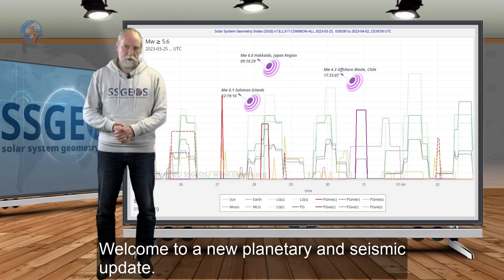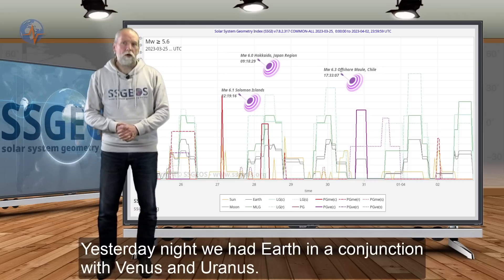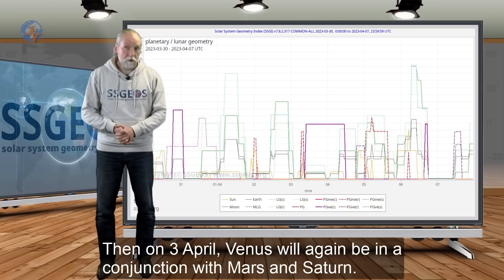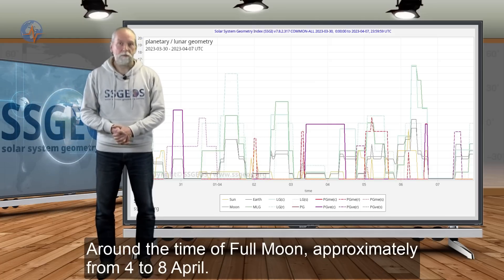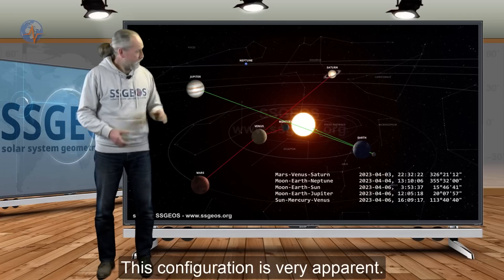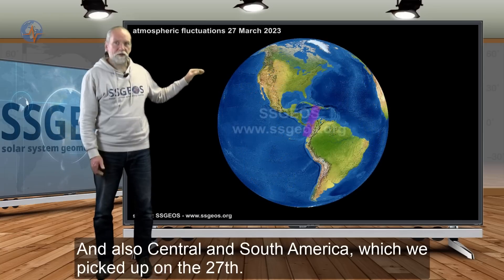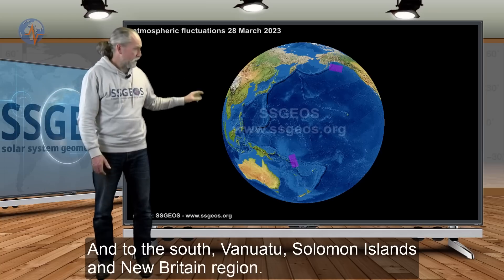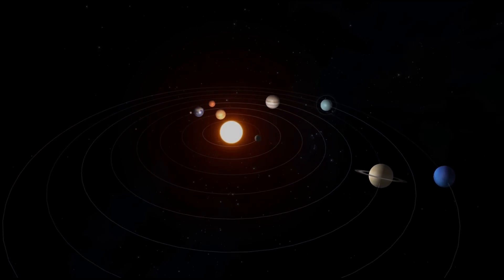Planetary & Seismic Update 31 March 2023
Strong earthquakes occurred with planetary conjunctions involving Mercury and Venus. Earth was in a conjunction with Venus and Uranus on 30 March, which could result in some stronger seismic activity. The first week of April will be critical towards Full Moon on the 6th.